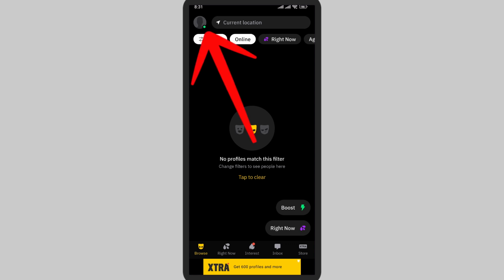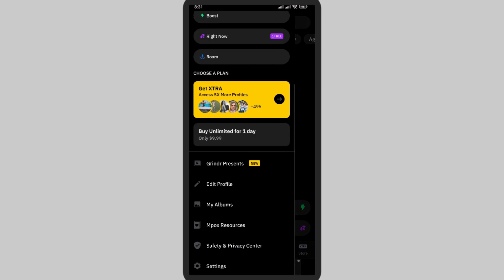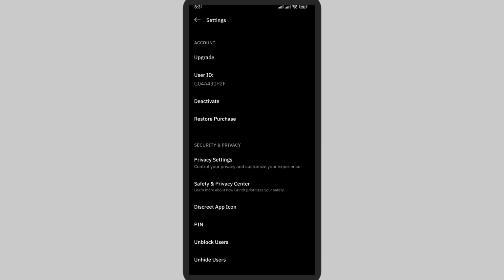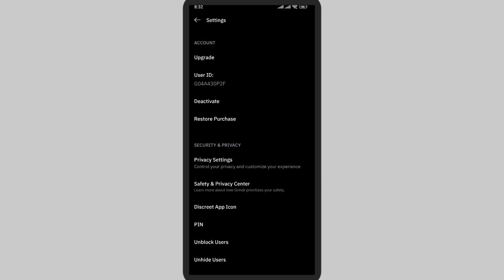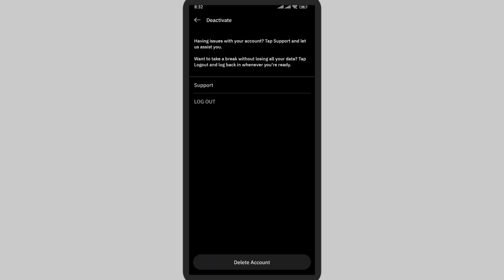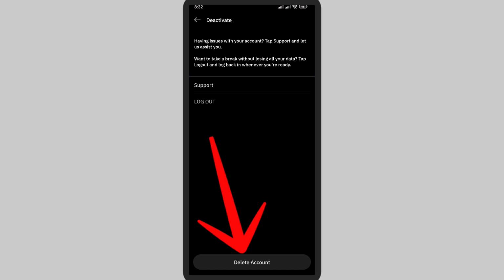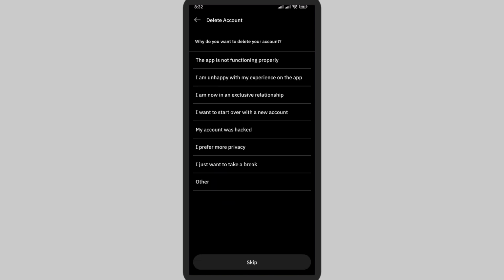How to Deactivate Account in Grindr 2025?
If you want to learn how to deactivate your account in Grindr, this step-by-step guide will show you the easiest way to temporarily disable your profile. Grindr is one of the most popular dating and social networking apps for gay, bi, trans, and queer people, and deactivating your account allows you to take a break without permanently deleting your profile. In this tutorial, we explain how to deactivate your Grindr account on both Android and iPhone, manage your account settings, and reactivate your profile whenever you want. Whether you need a temporary break or want to pause your activity, this guide makes the process simple and safe.